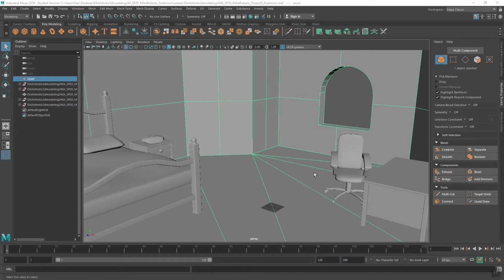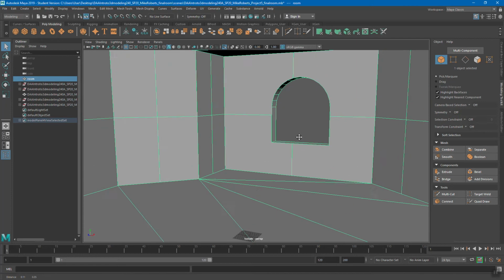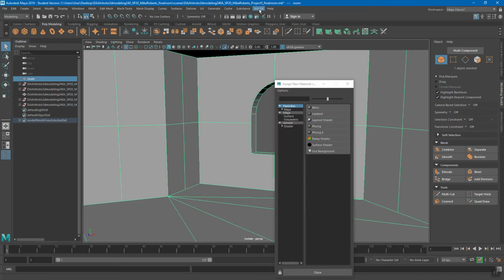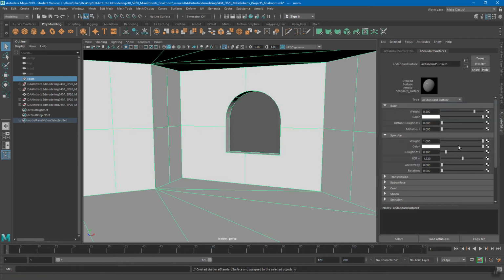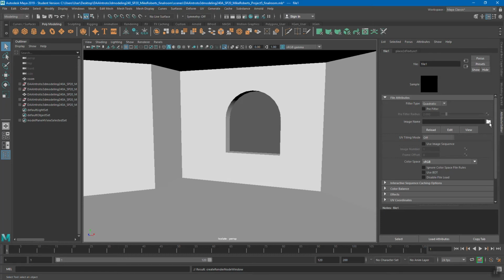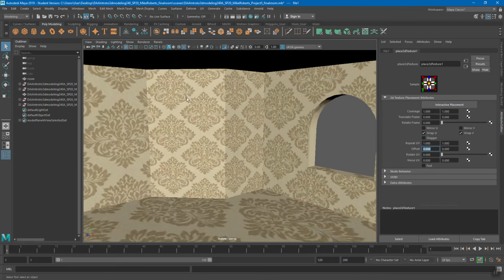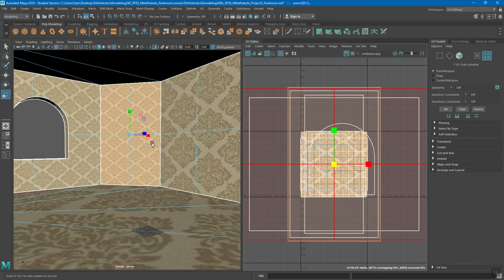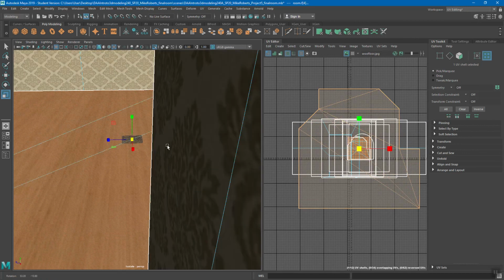Materials Textures in Maya tiling